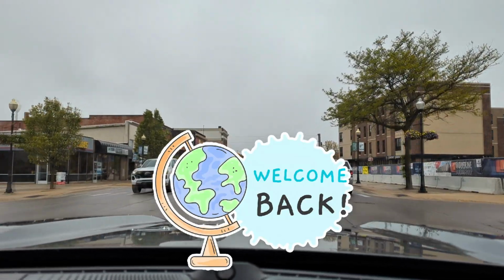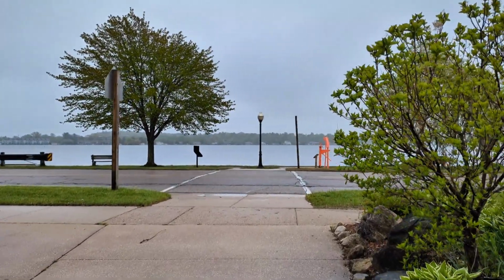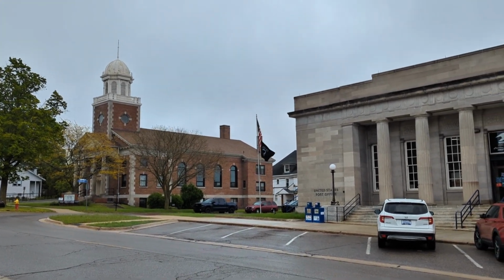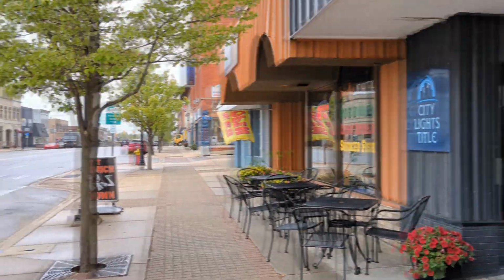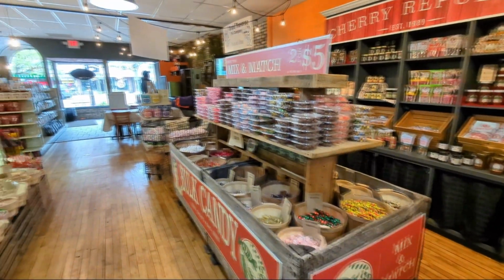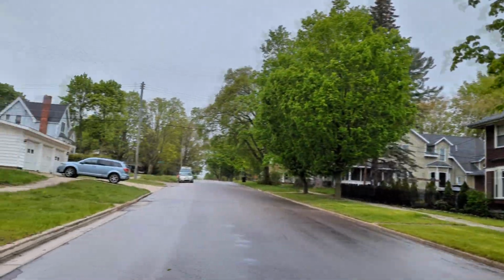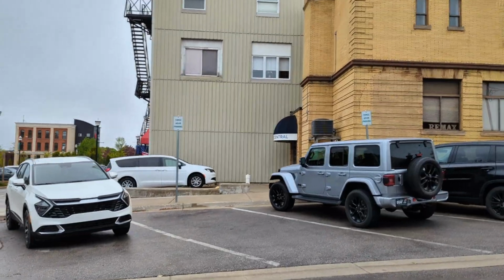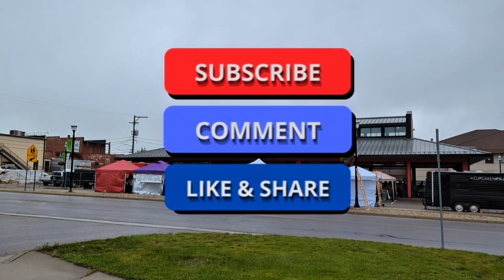Cadillac, Michigan - A Walking Tour [4K] HD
Join me as I explore the small town of Cadillac, Michigan located in the northern lakes region. Let's walk around and enjoy the history of this town together in 4K.